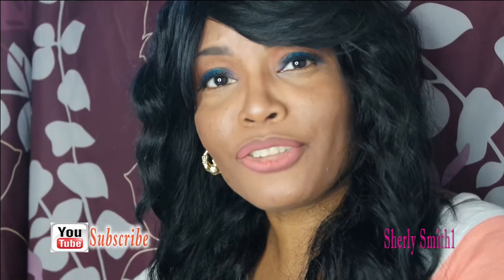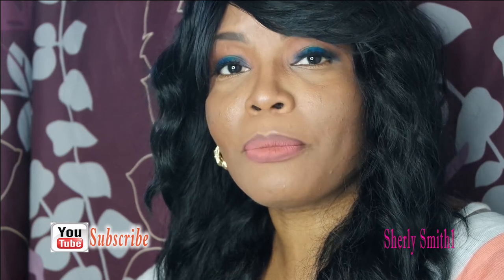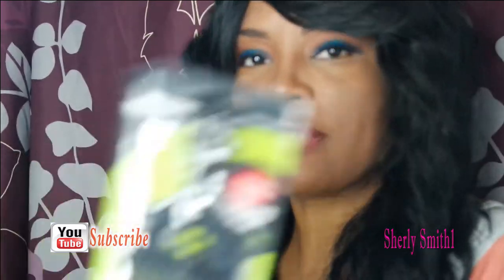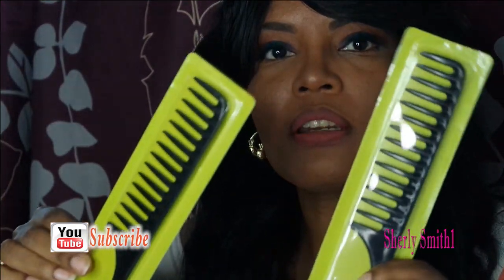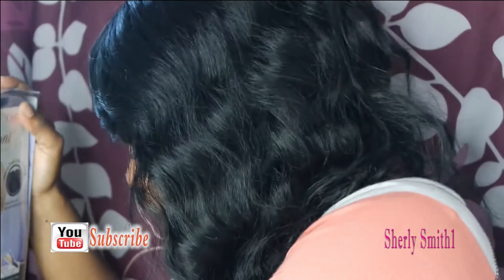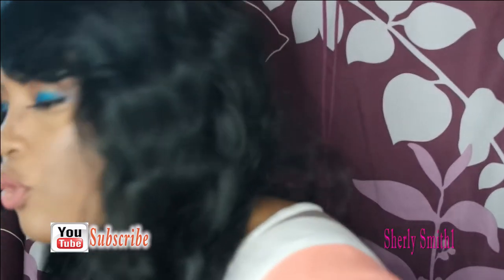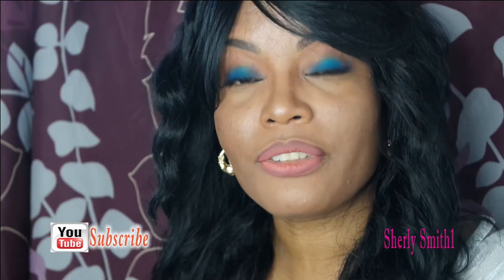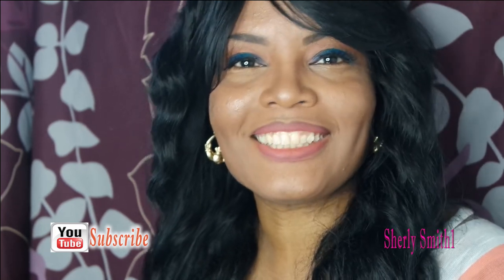Beauty Supply Haul 2017| Sherly Smith